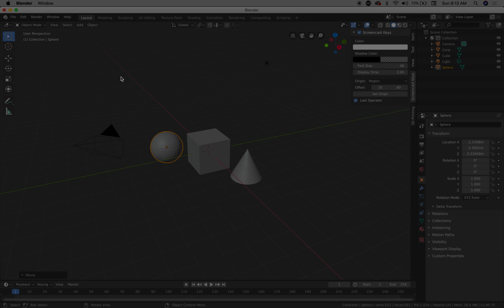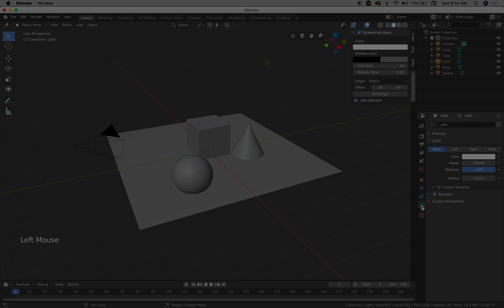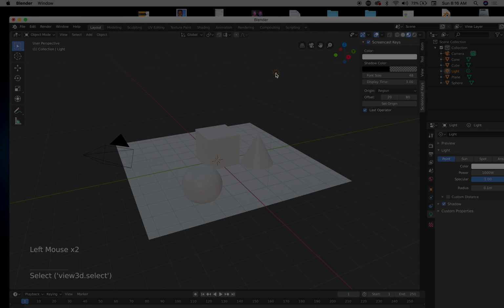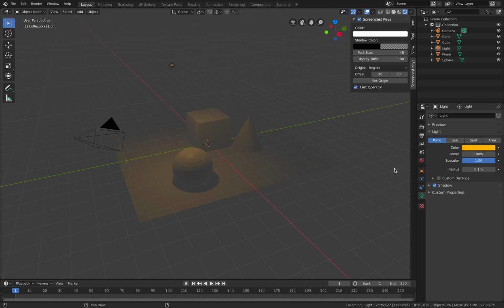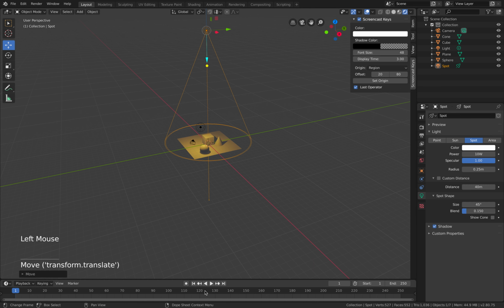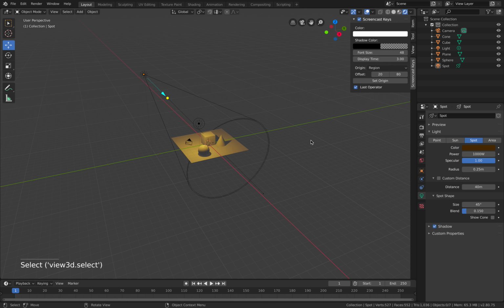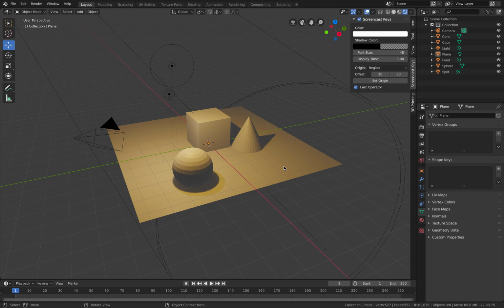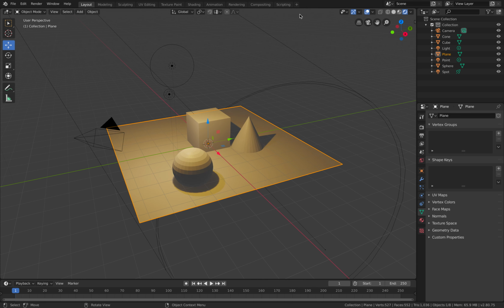Blender Light L6